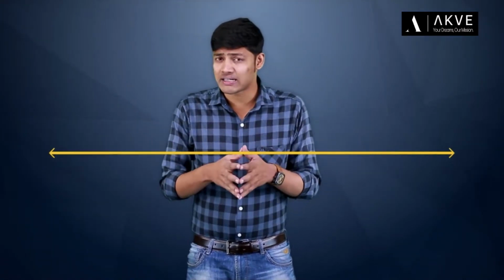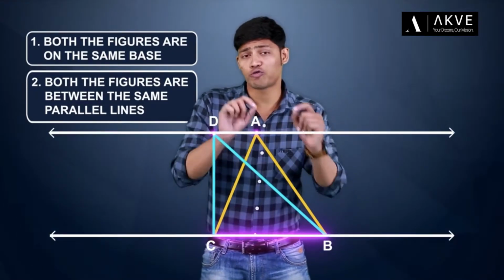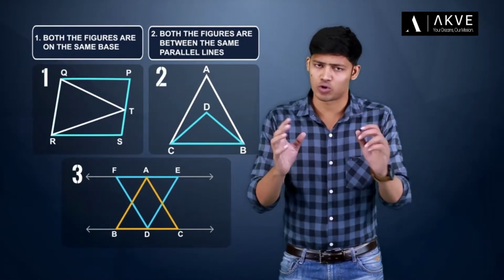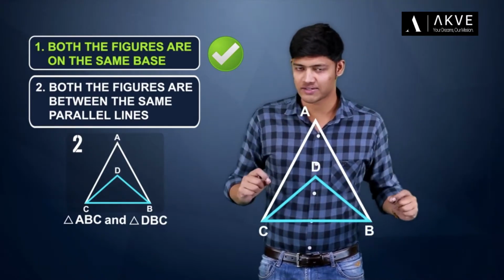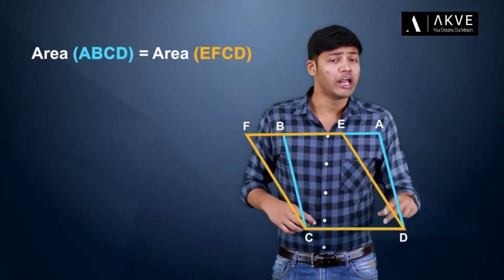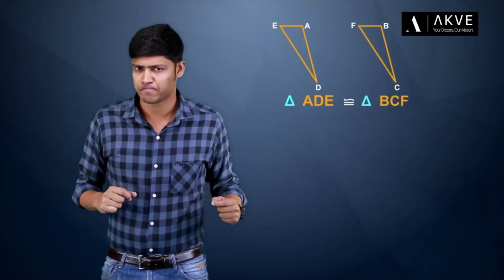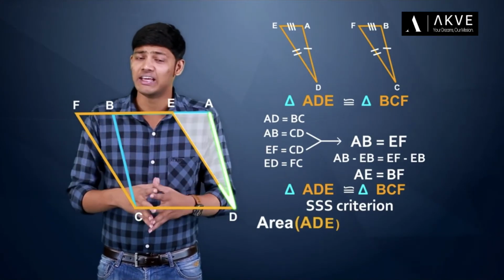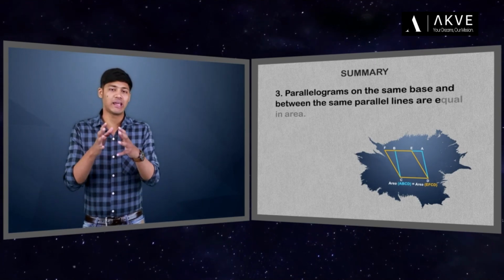II gms on same base & btw. the same II | Chapter 9 Areas of Parallelogram & Triangles (Part 2)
Parallelograms on the Same Base and between the Same Parallels